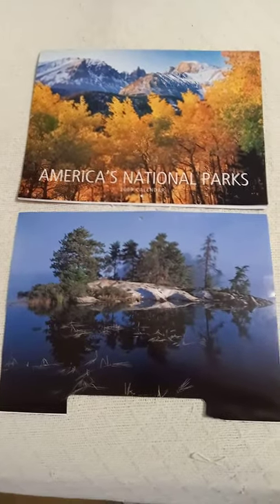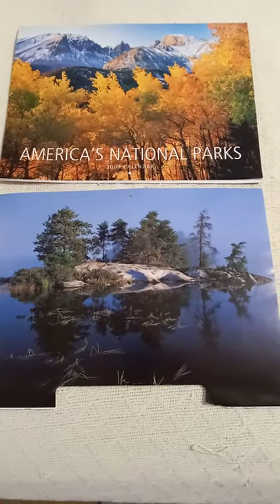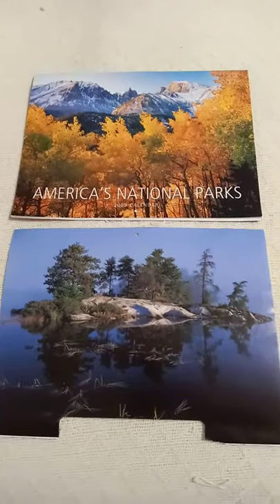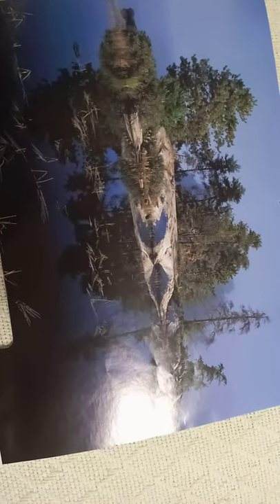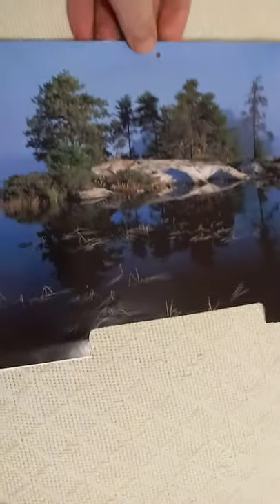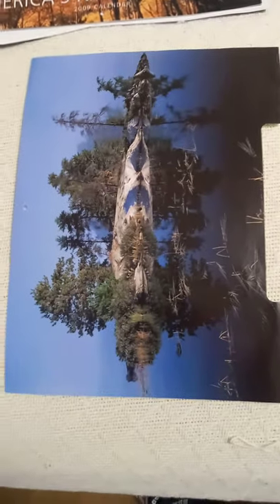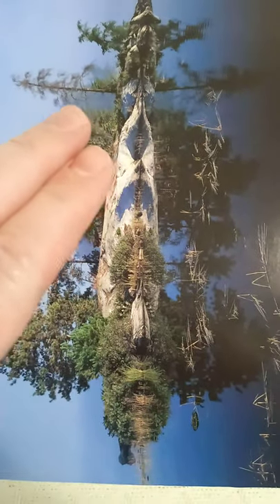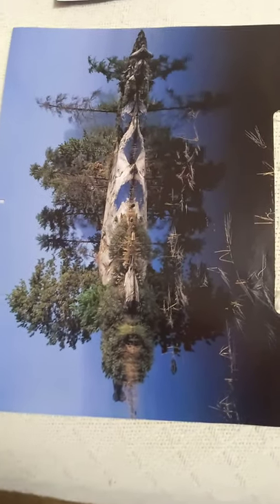What Do You See In This Photo? Voyageurs National Park, Minnesota Calendar Photo - Very Interesting!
Happy Mother's Day Weekend to all the Mothers out there!